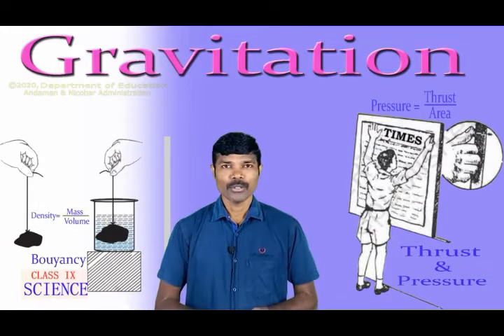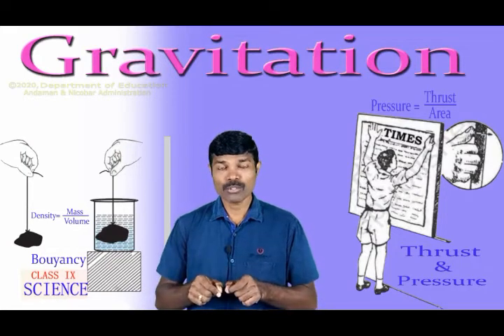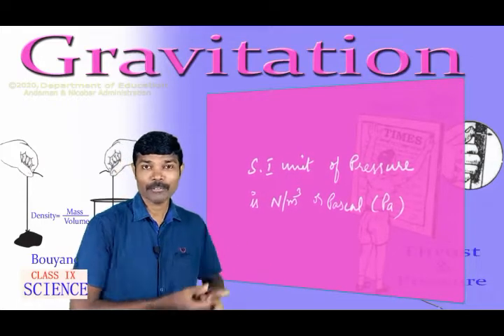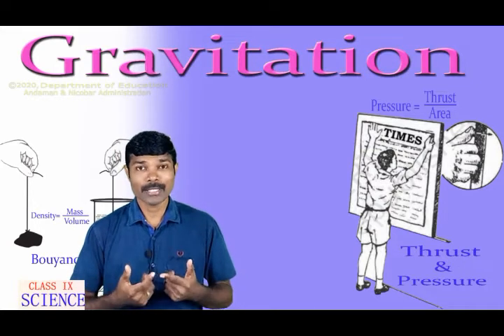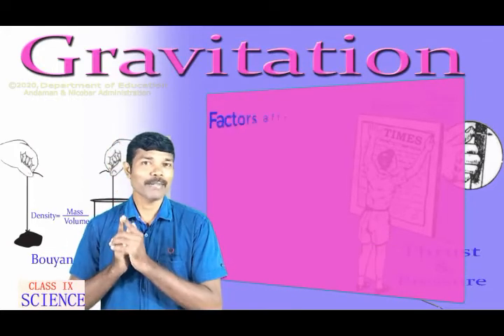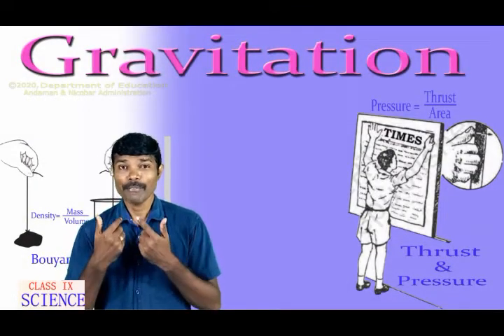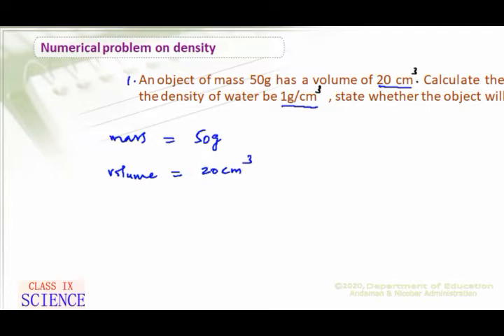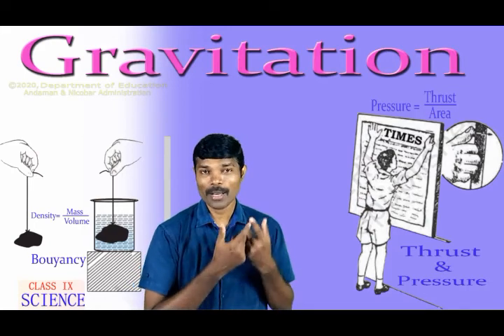Class 9 Science - Gravitation Part 3 (Chapter -10)